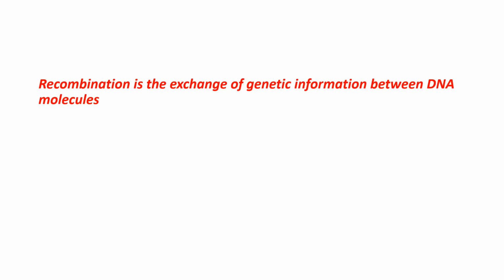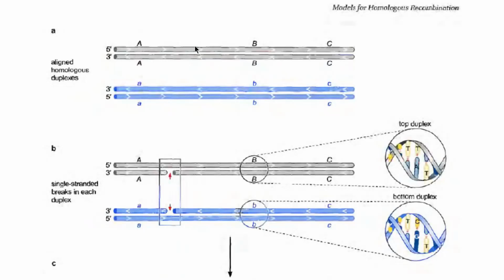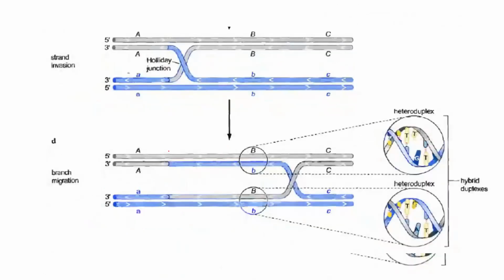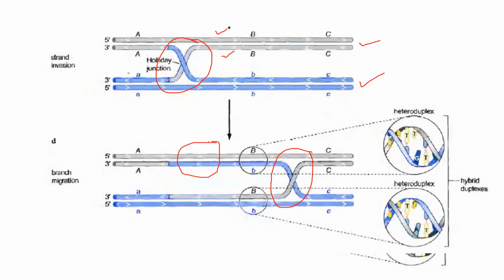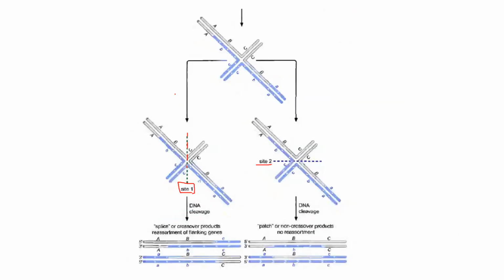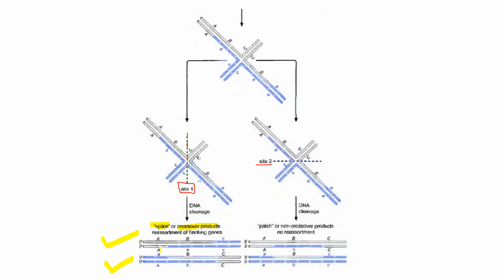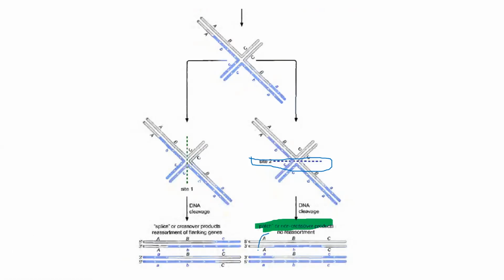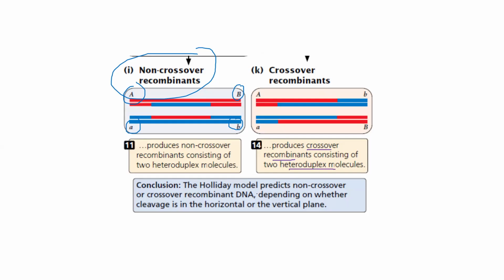Lecture 1 Recombination - Holliday model